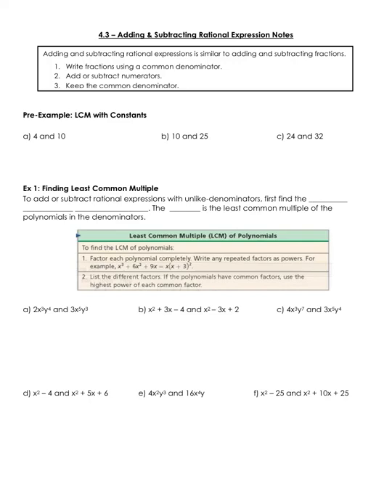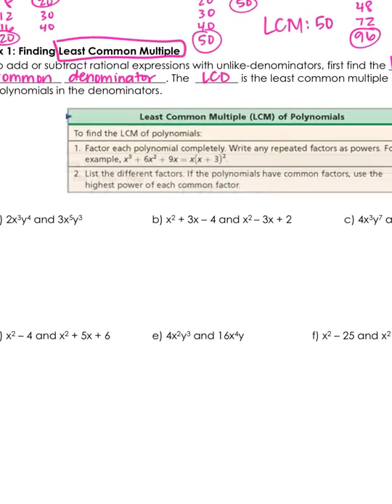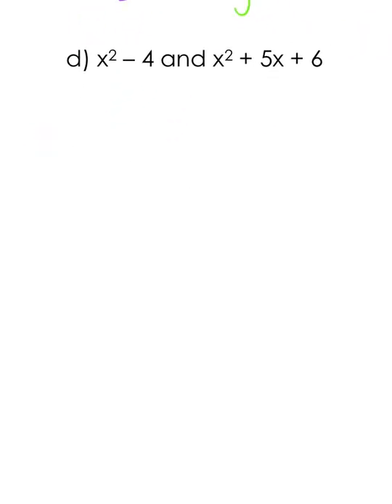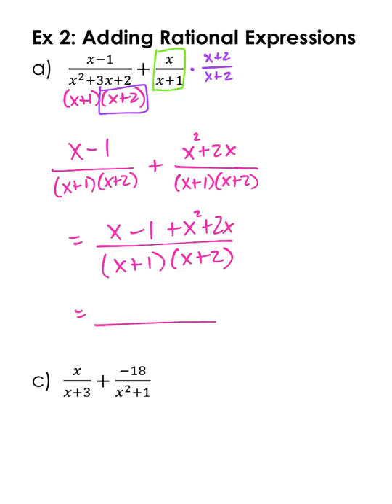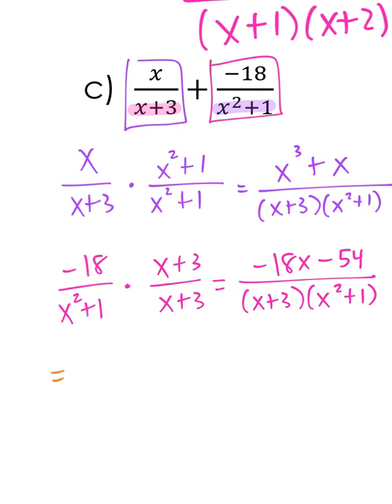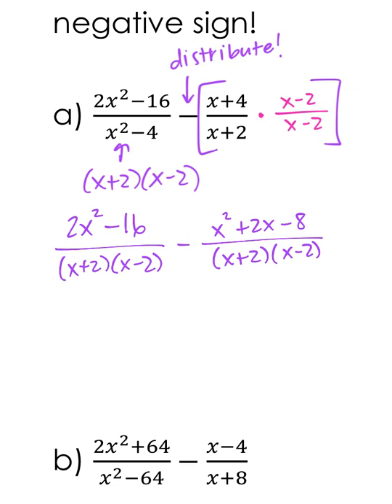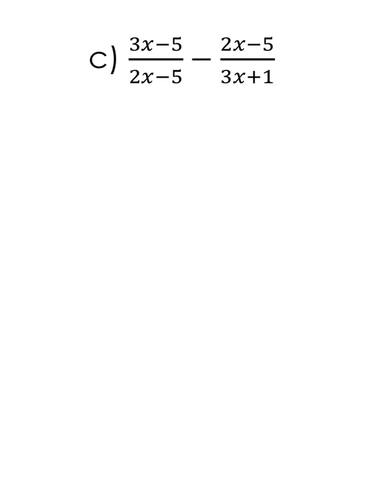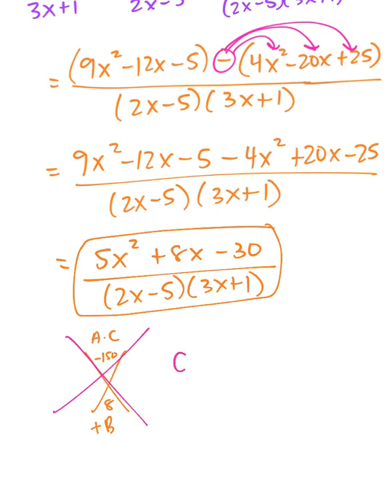4.3 - Adding & Subtracting Rational Expressions Notes